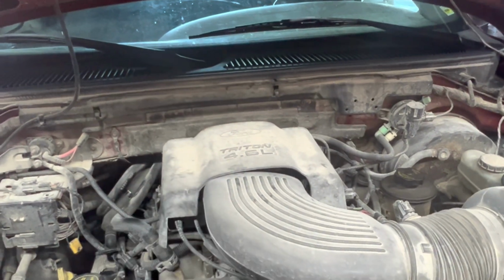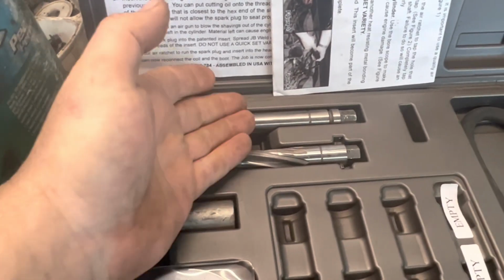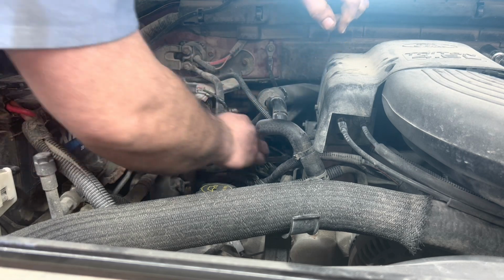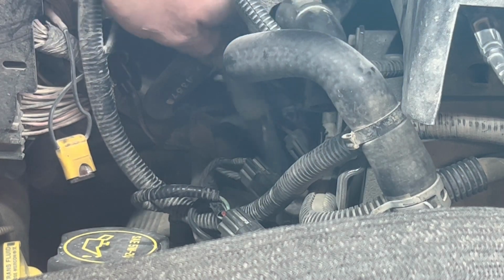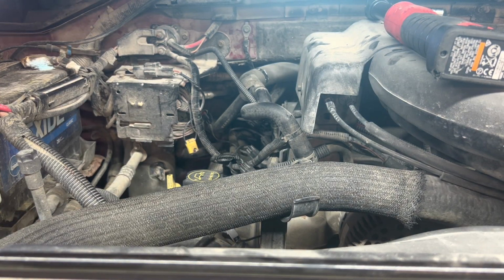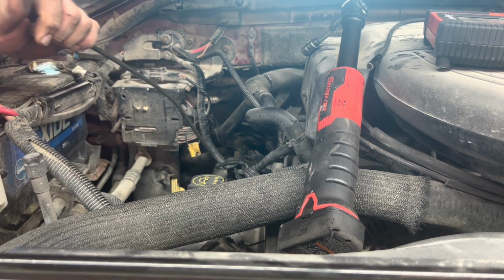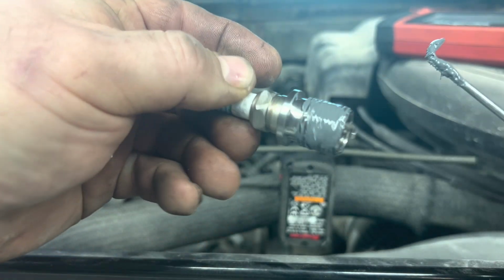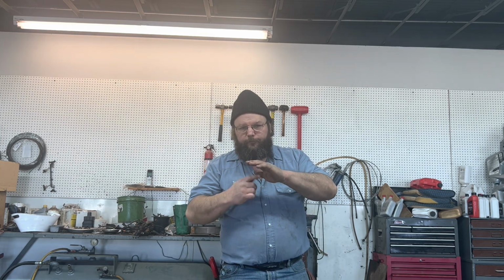Spark plug thread repair on Ford 2V Triton 4.6/5.4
This truck came in on a trailer with a spark plug blown out, rather than replacing the head we have a thread repair that saves a ton of time and money.